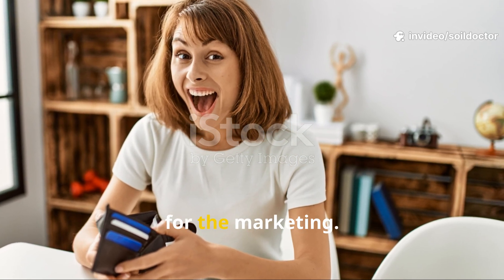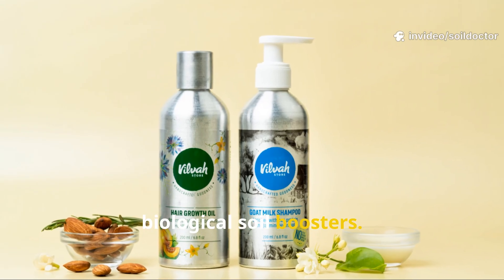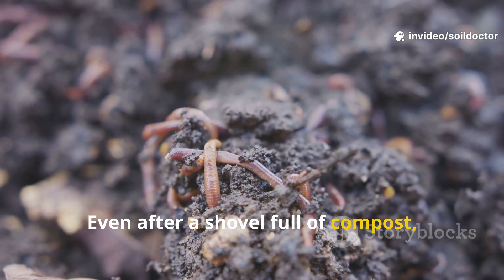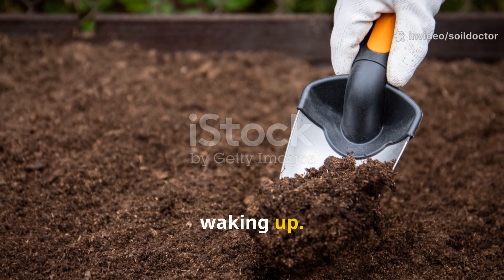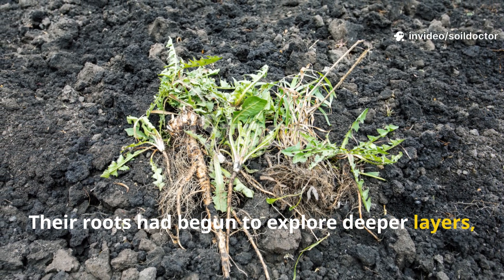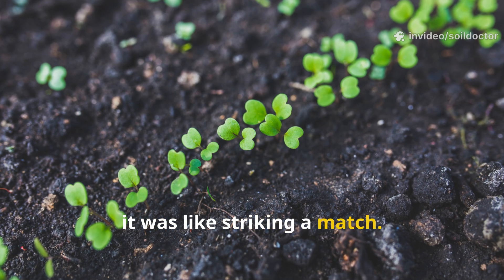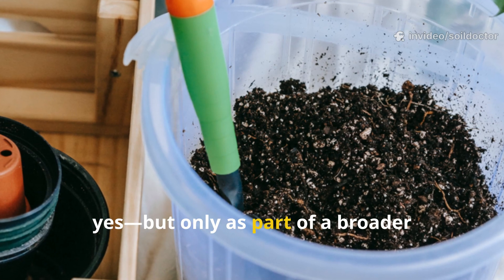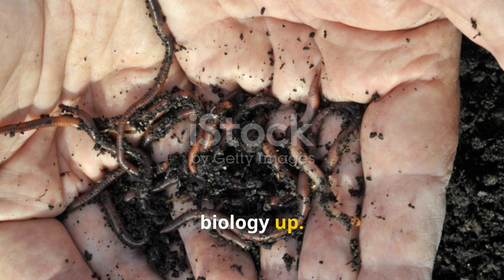I Bought a ‘Soil Activator’ Online—Was It Worth It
It promised to wake up dead soil, boost microbes, and transform my garden. So I bought a popular soil activator online and tested it on my raised beds—and waited. What happened next was both surprising and eye-opening.
In this video, I walk you through exactly what I bought, how I used it, and whether it actually delivered results. You’ll see before-and-after soil texture, plant response, and worm activity—plus my honest verdict: Is it worth your money, or is there a better DIY alternative?
Not all soil boosters are created equal. Some feed life. Some just feed the hype.
OUR VIDEO ALSO COVERS THE FOLLOWING:
What do soil activators actually contain?
Do these products improve soil biology or just add nutrients?
How long does it take to see real results?
Can a soil activator help compacted or clay soil?
Is it better than compost, worm castings, or teas?
Do soil activators really increase microbial activity?
Should I apply it once or regularly?
Can it be used with mulch, compost, or fertilizer?
What signs show your soil is responding to it?
Are these products safe for vegetables and edible plants?
Can they attract worms or other beneficial organisms?
How do store-bought activators compare to DIY methods?
Does it change soil pH or water retention?
Can a liquid activator work in dry or sandy soil?
Is this worth the cost in small gardens or large plots?
What’s the best way to apply it—spray or soak?
Are there any side effects or risks to watch for?
Do organic and synthetic activators work differently?
What should you avoid mixing with a soil activator?
What’s the long-term impact on soil health and structure?